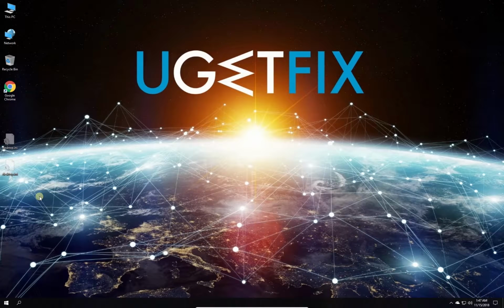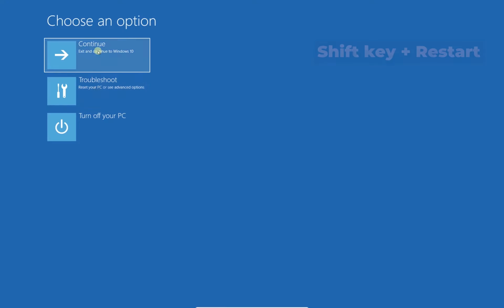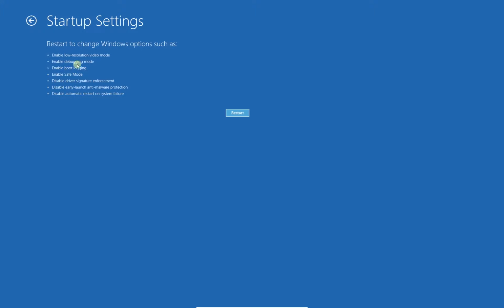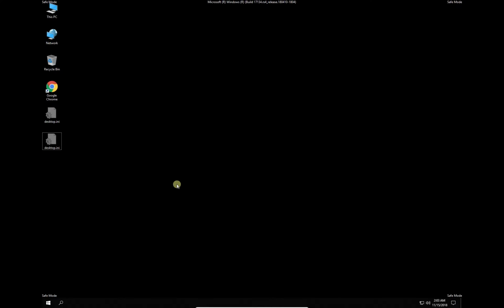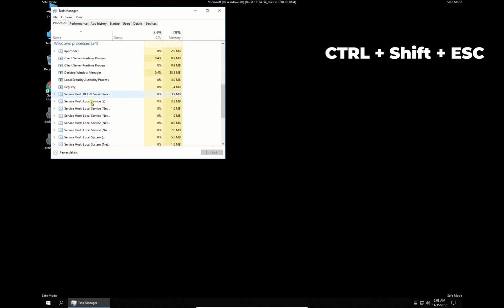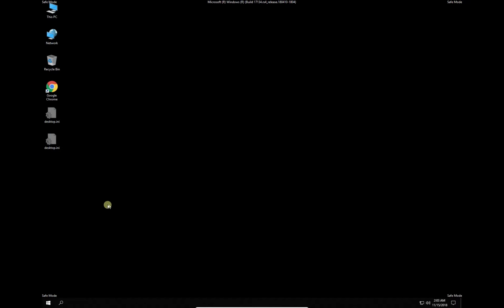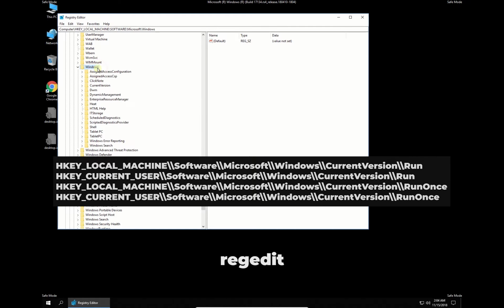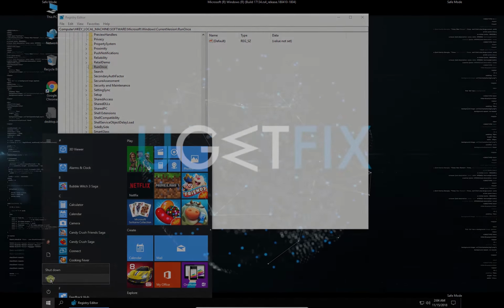How to fix "The specified module could not be found" Error on Windows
The specified module could not be found error might be caused by several factors. In our tutorial we provide you with a fixing method and it is located

It is pretty easy to determine which part of the system is acting up because the error shows accurate information about itself. Users will have to follow the instructions in this video thoroughly in order to succeed in eliminating this error.